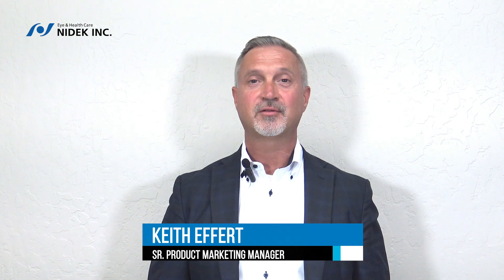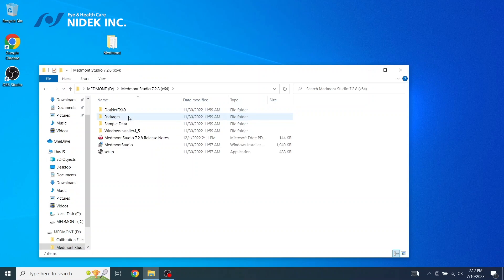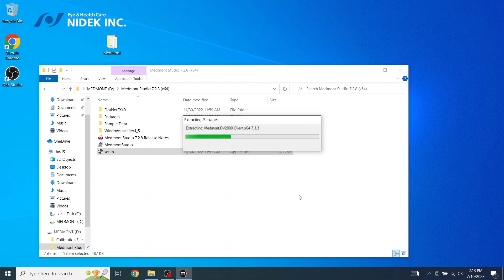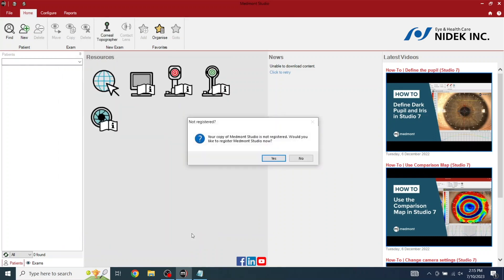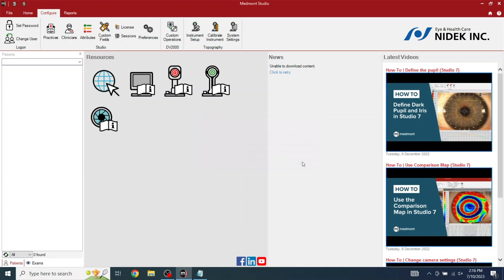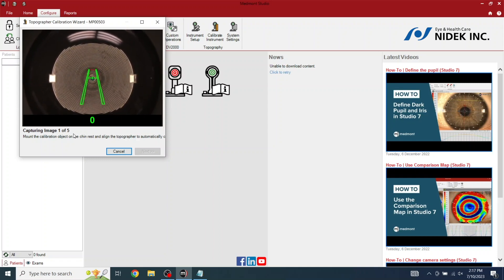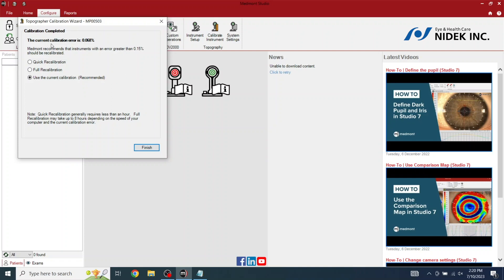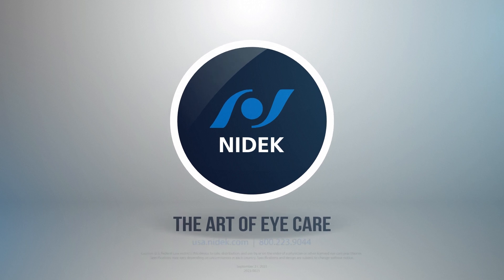NIDEK | How to Install and Set Up the Medmont Studio Software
In this video, Keith Effert, Sr. Product Marketing Manager at NIDEK, provides step-by-step instructions for installing the Medmont Studio software.

00:22 | What's Included?
00:38 | Checklist Items Before Installation
01:06 | Installation of Software License Key
01:15 | Medmont Studio Software Installation and Set Up
02:55 | Licensing and Registering the Software
04:26 | Importing the Calibration File
04:43 | Checking Power to the Instrument
05:19 | Calibrating the Instrument
07:36 | Adding a New Practice

The Medmont meridia™ topographer and Medmont studio software is manufactured by Medmont International Pty Ltd and distributed in the U.S. by NIDEK Inc. This video is for supplemental information for a customer’s self-installation only. For more detailed and complete product information and instructions, please refer to the Medmont operator’s manual, Medmont setup guide and other documents released by Medmont.